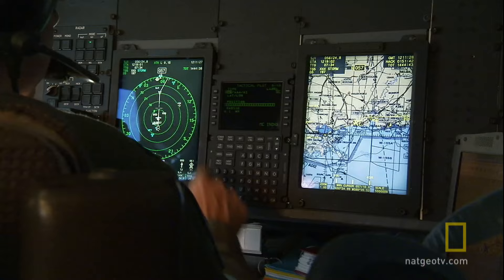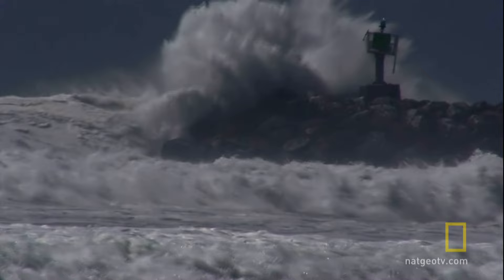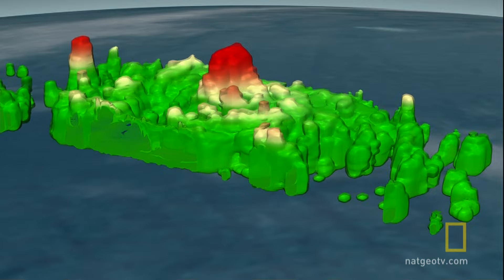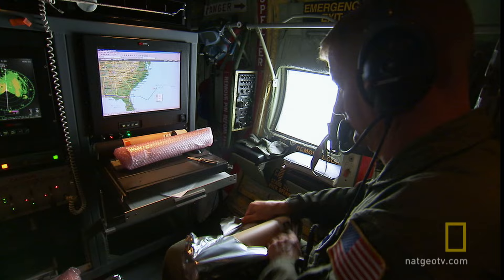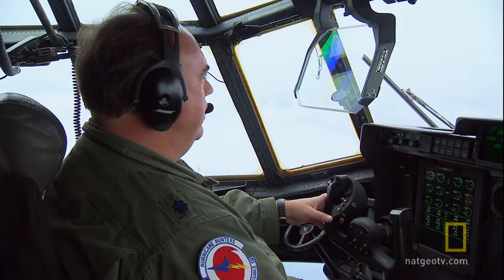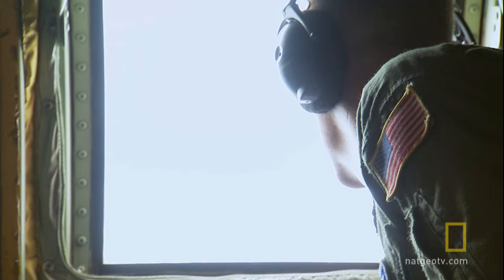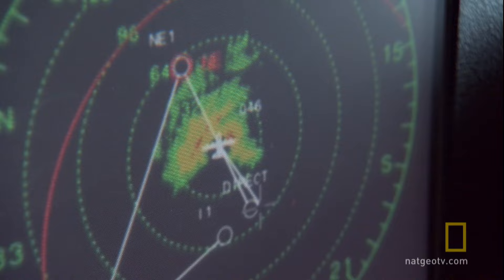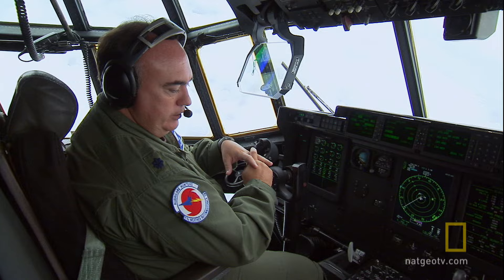Flying Into Hurricanes | National Geographic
The Weather Reconnaissance Squadron is flying directly into hurricanes to gain more insight into destructive weather patterns.